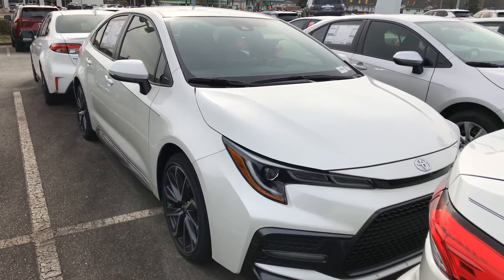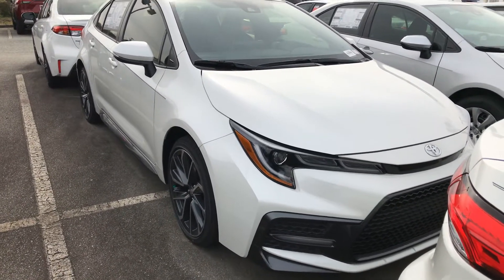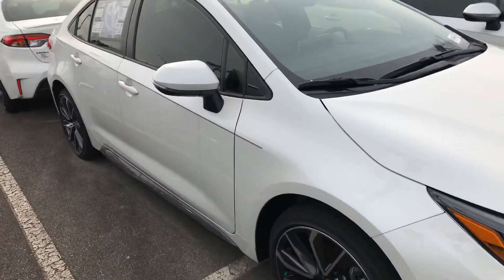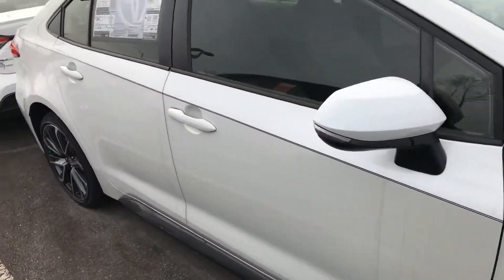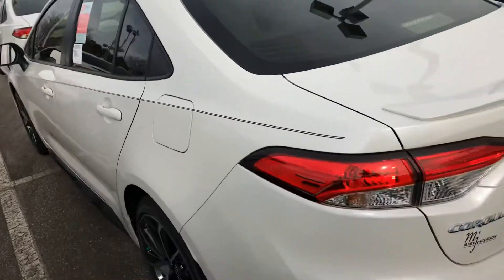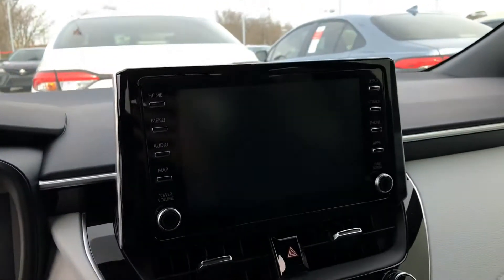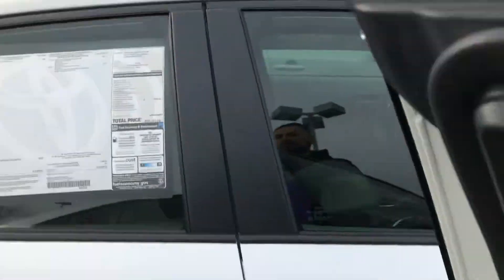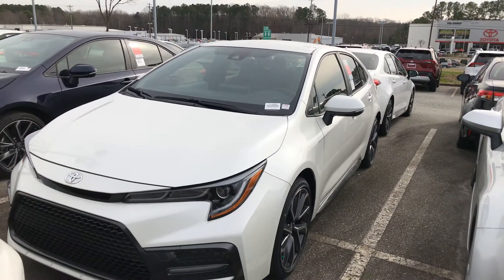2020 Toyota Corolla SE